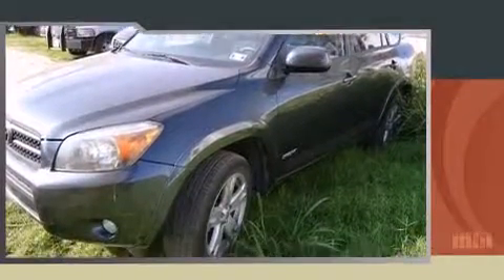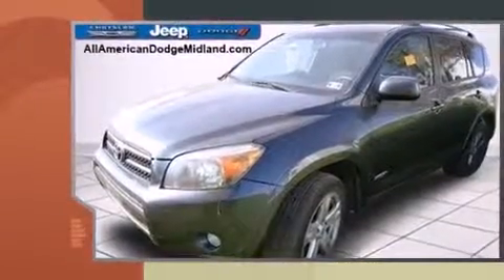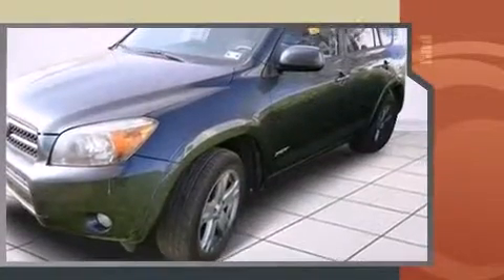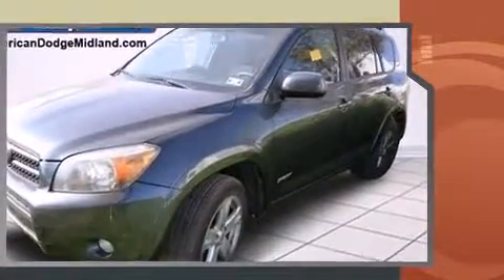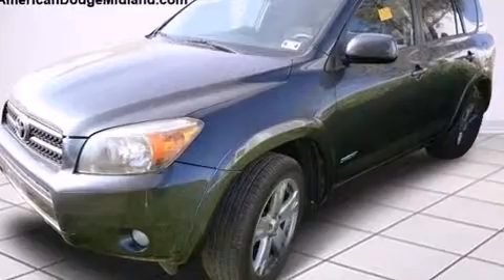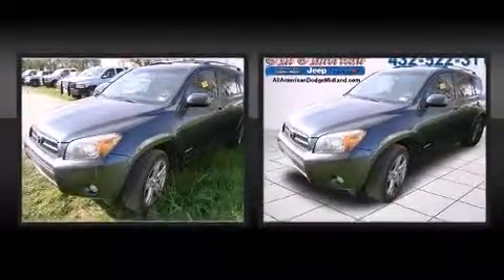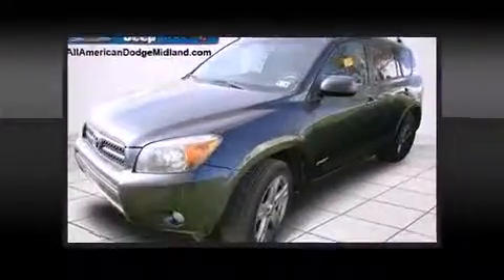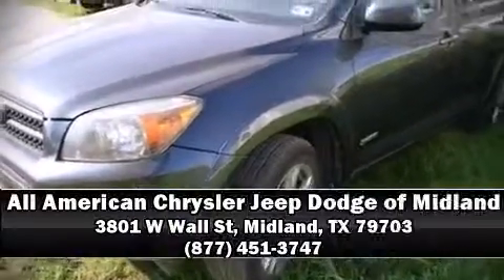2006 Toyota RAV4 Sport in Midland, TX 79703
Take command of the road in the 2006 Toyota RAV4. Smooth gearshifts are achieved thanks to the efficient 4 cylinder engine, and for added security, dynamic Stability Control supplements the drivetrain. Top features include air conditioning, a tachometer, front bucket seats, telescoping steering wheel, power door mirrors, power windows, a roof rack, and 1-touch window functionality. Toyota ensures the safety and security of its passengers with equipment such as: dual front impact airbags with occupant sensing airbag, traction control, a panic alarm, and 4 wheel disc brakes with ABS. Brake assist technology provides extra pressure when applying the brakes. It also arrives with a Carfax history report, providing you peace of mind with detailed information. Our sales staff will help you find the vehicle that you've been searching for. We'd be happy to answer any questions that you may have.